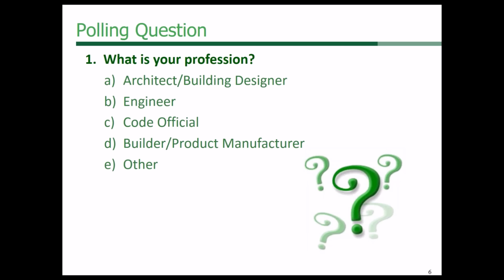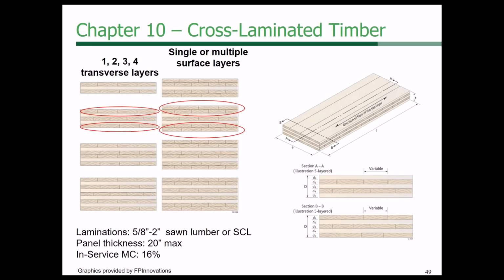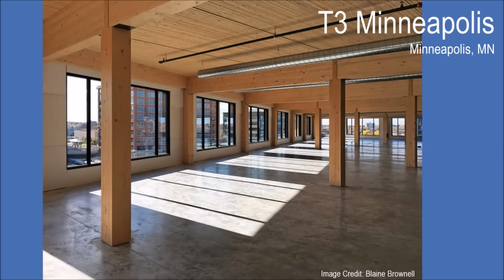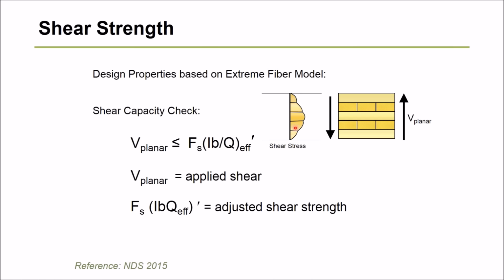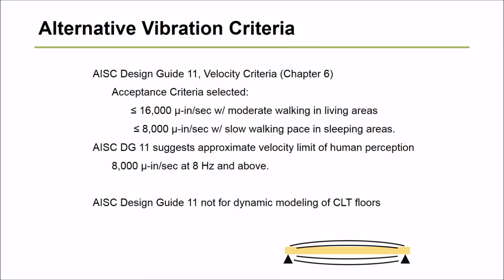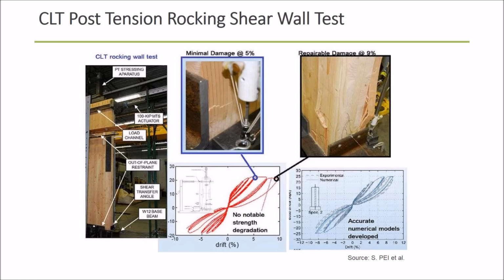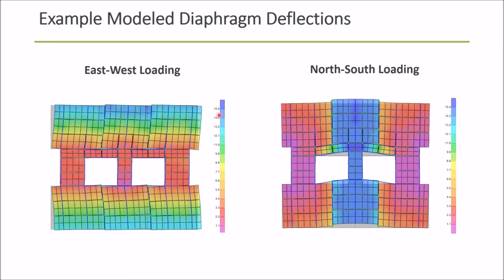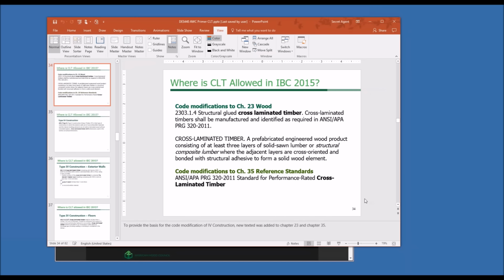Primer for the Use of Cross-Laminated Timber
Increased availability of cross-laminated timber (CLT) in North America, combined with successful use in projects worldwide, has generated interest in its properties and performance within the U.S. design community. With the inclusion of CLT in the 2015 International Building Code (IBC) and 2015 National Design Specification® (NDS®) for Wood Construction, curiosity is evolving throughout the construction industry to use CLT in projects.  Applications for the use of CLT include roof and floor systems as well as wall systems.  This presentation will cover the available U.S. design standards and methods being used by engineers on these projects.